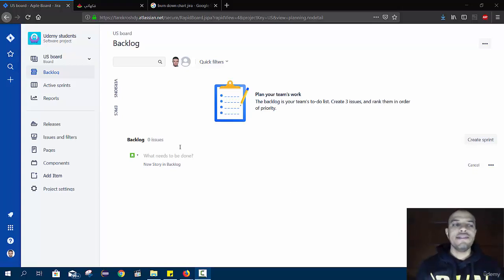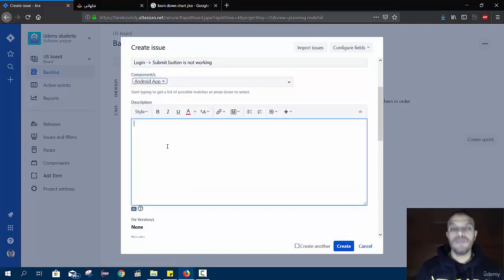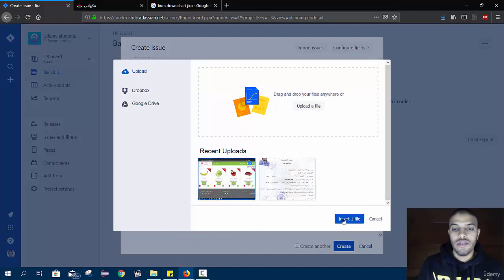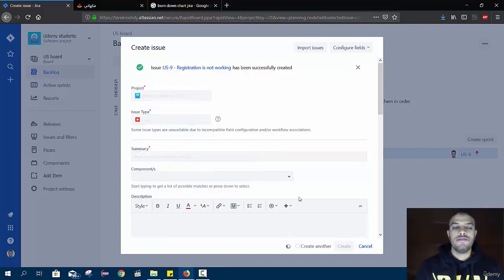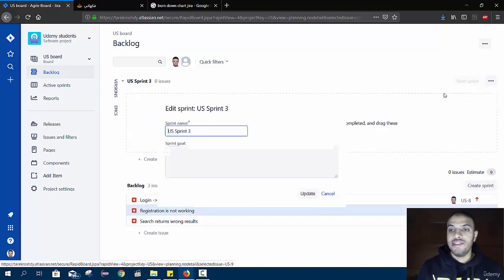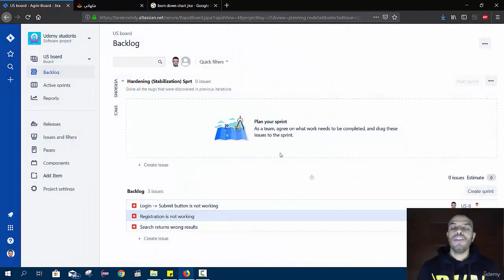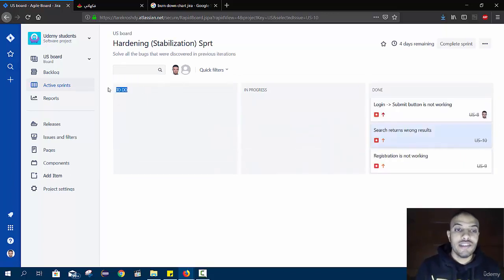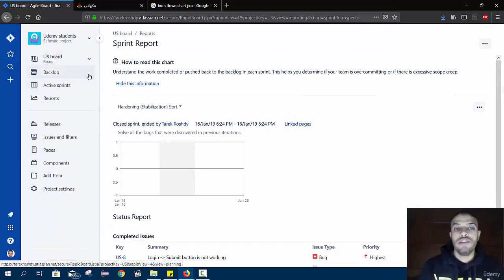020 Bug Reporting & Hardening Iteration In JIRA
020 Bug Reporting & Hardening Iteration In JIRA